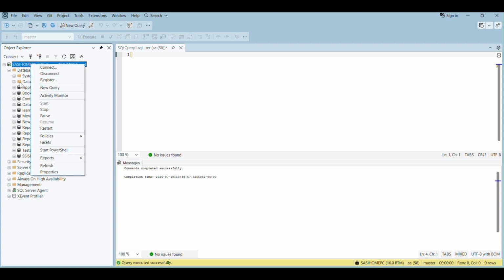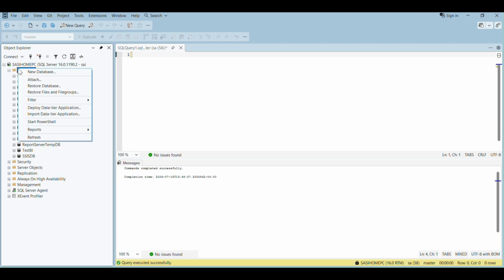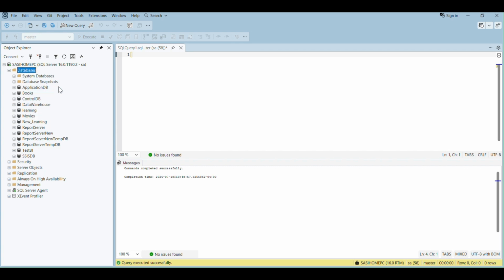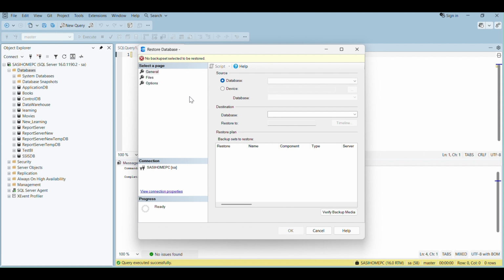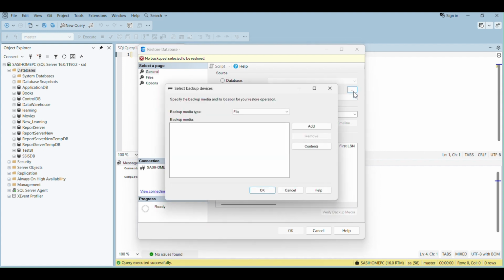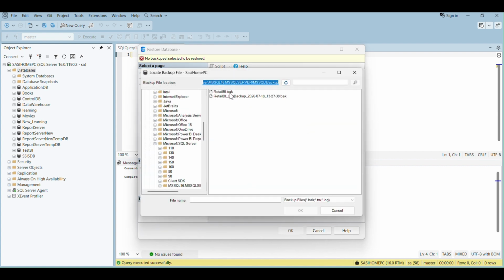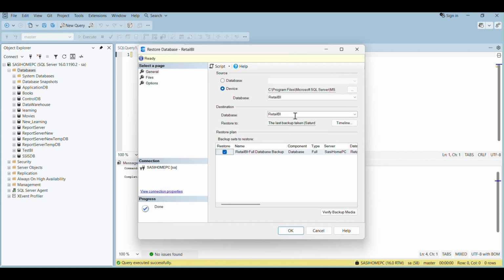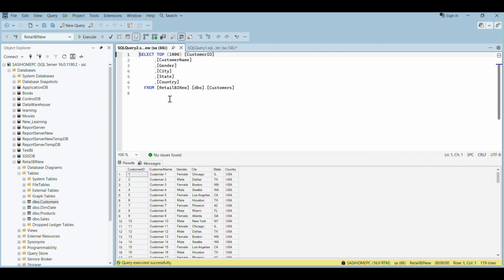MSSQL | Backup Restore to Create a New Database